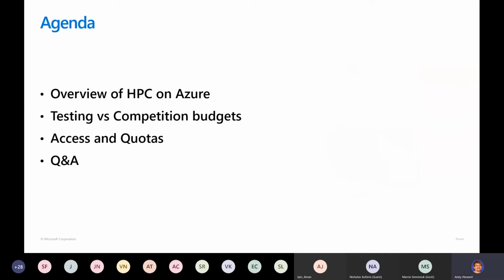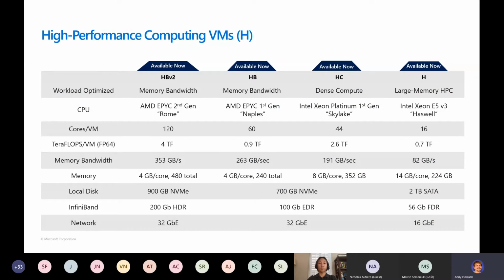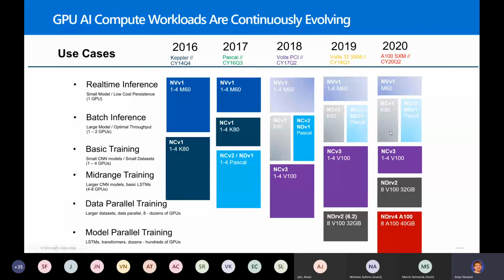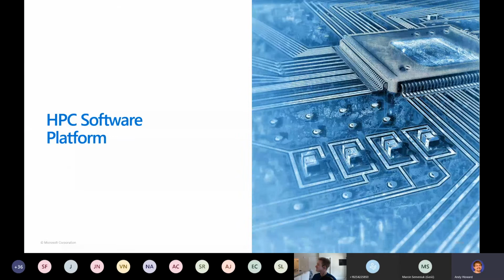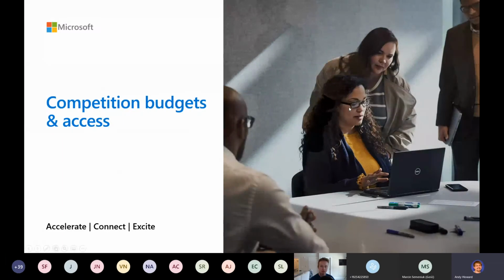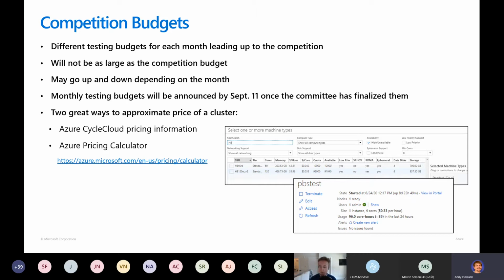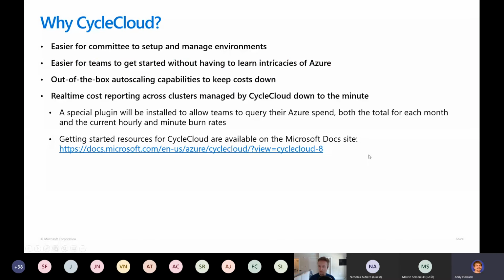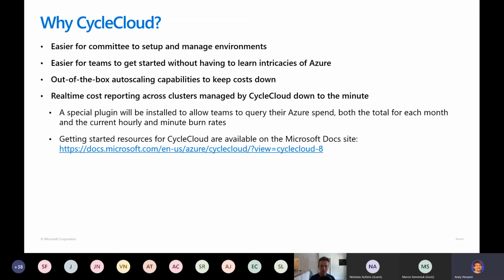Students@SC: VSCC Webinar - HPC on Microsoft Azure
HPC on Azure and how to use it in preparation for and during the virtual Student Cluster Competition.